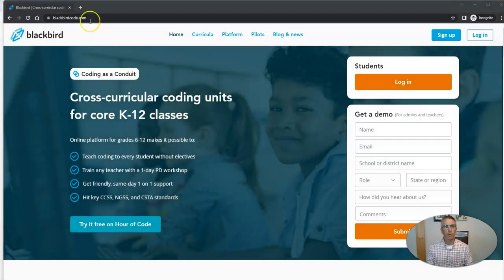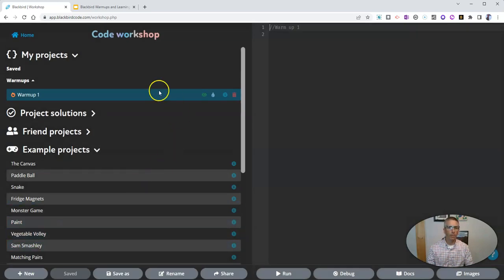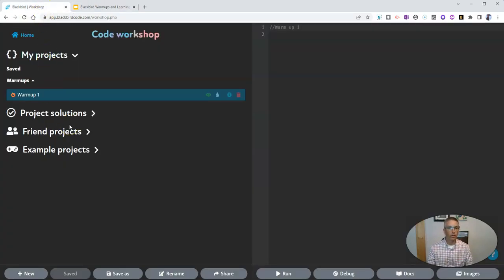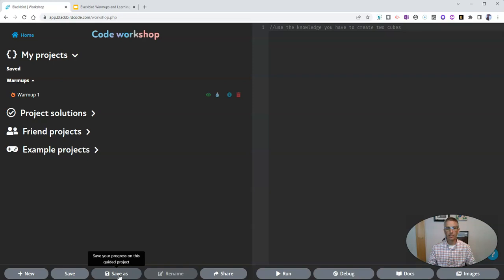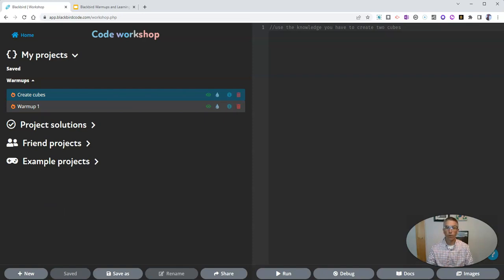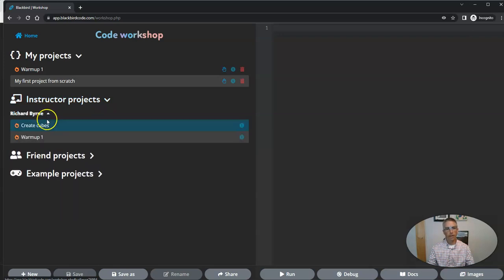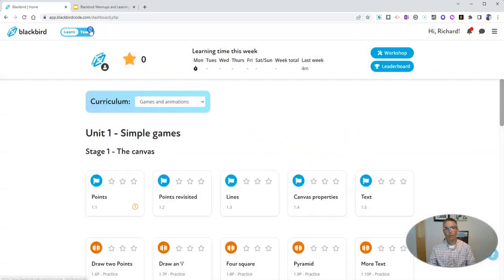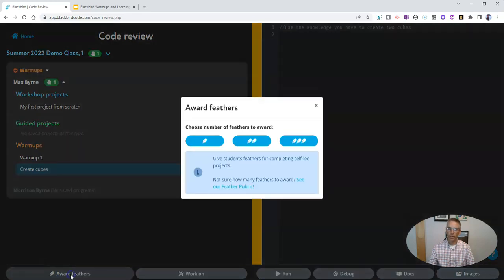How to Use Blackbird to Create Your Own Coding Lessons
Whether you need a planned curriculum or you want to create your own, Blackbird is a great platform for teaching coding. Watch this video to learn how you can use it to create your own coding lessons.

🏫 Take a course with me: 🏫